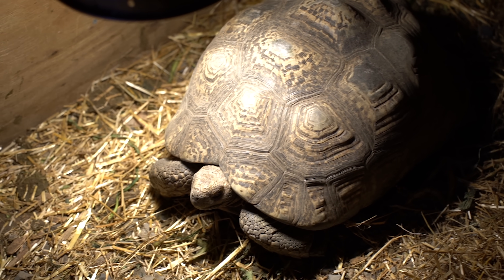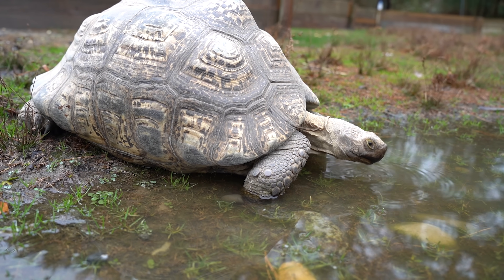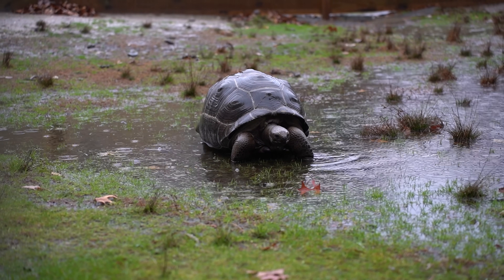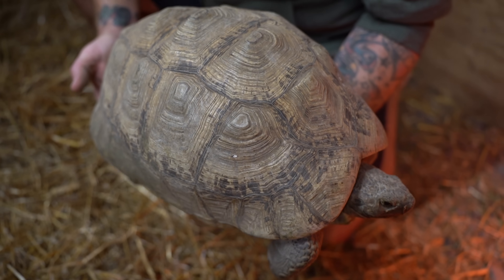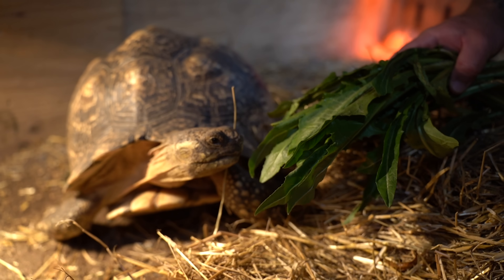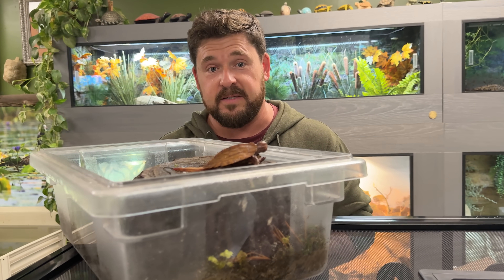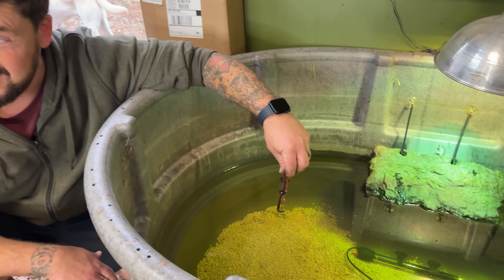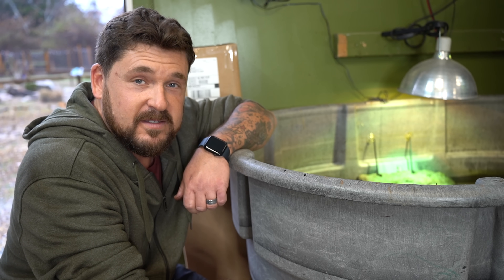Saving a Giant Tortoise from Her Own Eggs?! + more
One of our giant African leopard tortoises is having trouble laying her eggs and she needs our help before it’s too late! Sometimes mother tortoises retain their eggs for too long which can result in severe illness and even death, so it’s no joke when this happens. Learn what to do in this situation and learn some other care and feeding tips.